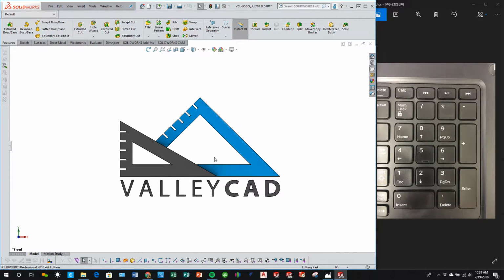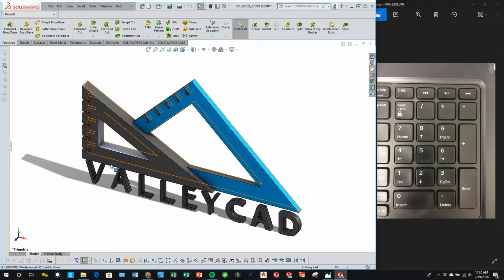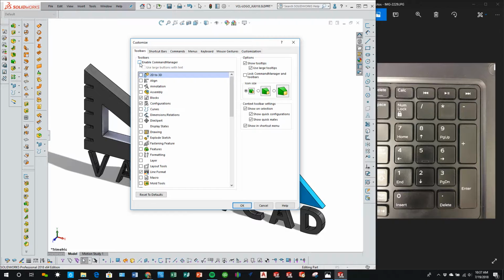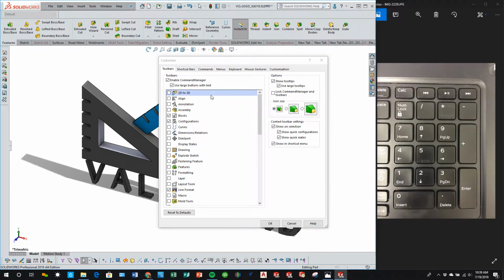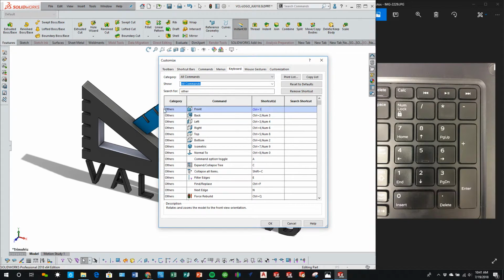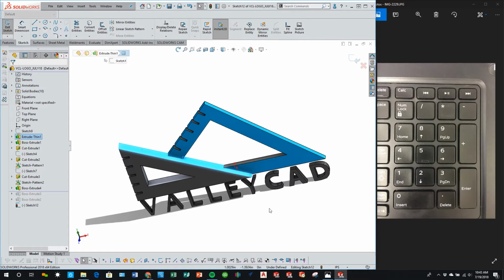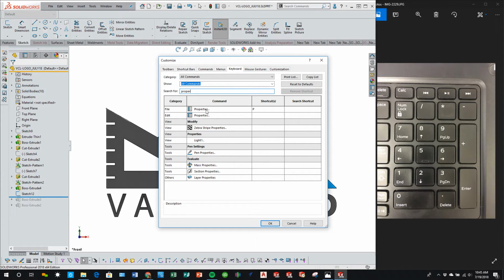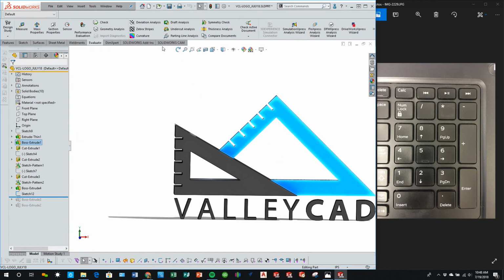Just a Thought Thursdays- SOLIDWORKS Custom Keybindings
On today's video of Just A Thought Thursdays, we are showing some custom keybindings within SOLIDWORKS to help streamline your designing process. The examples we showed were how to switch between views using our number pad, activate the Measure command, and File Properties.